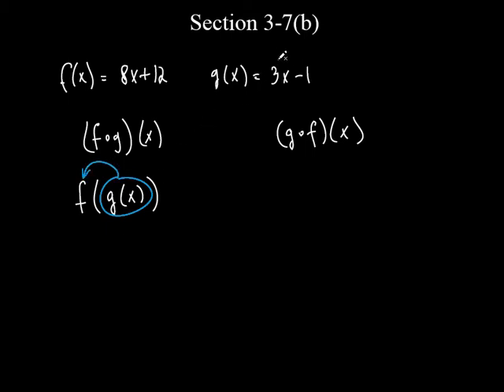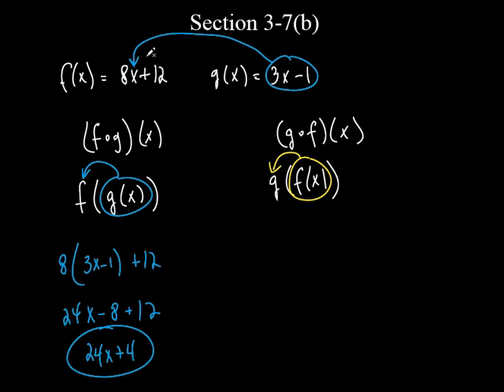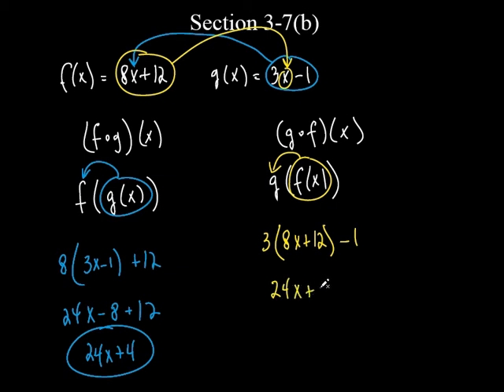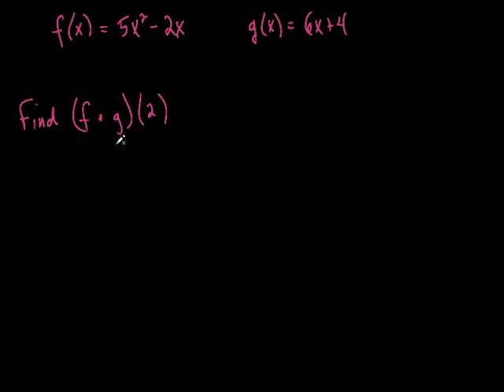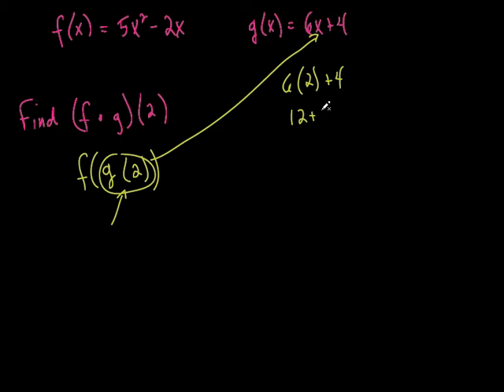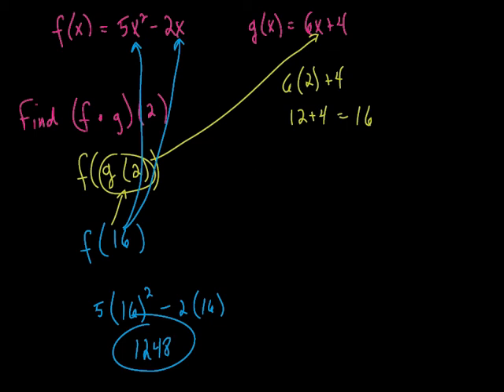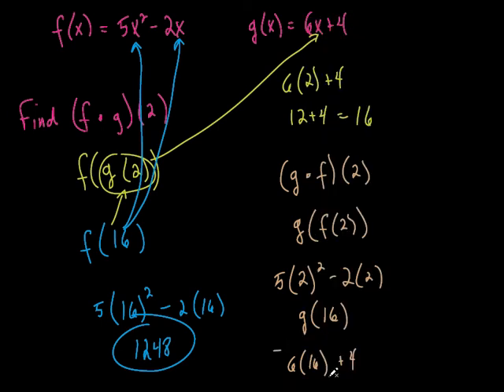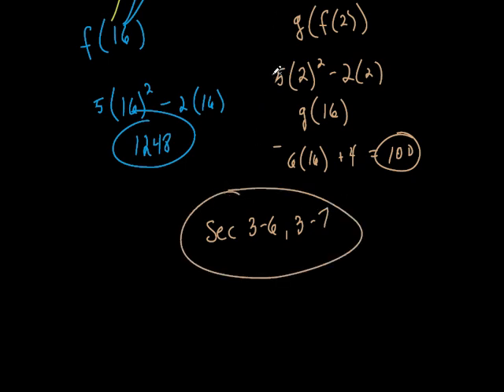1 Sec 3 7b Operations and Compositions